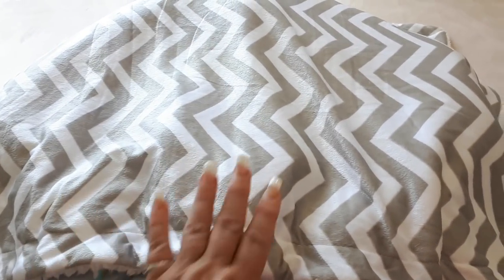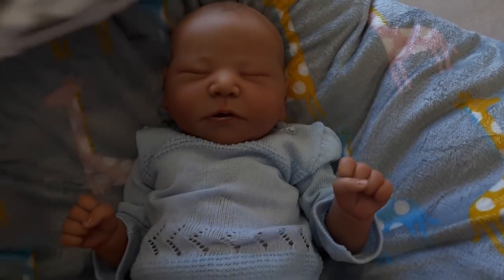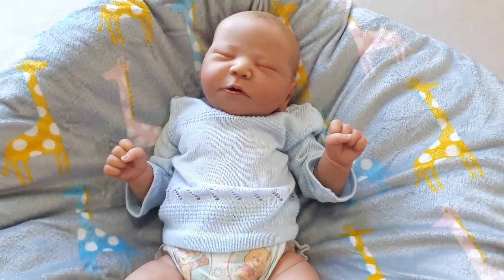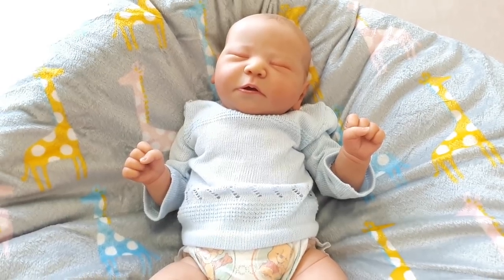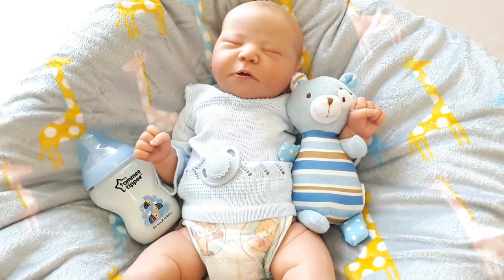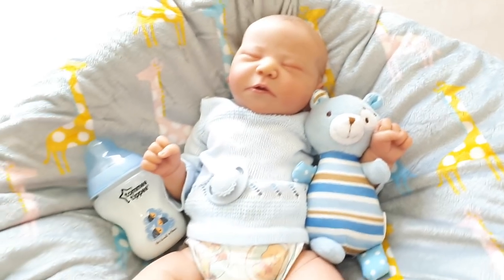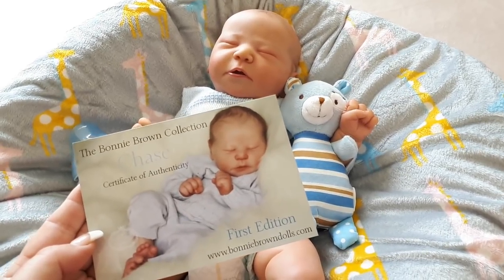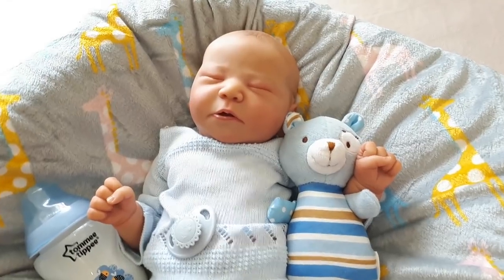Reborn Baby Box Opening - (Boy) So Gorgeous!!!!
I can't thank Tiffany from Coco's Nursery enough for this gorgeous baby!! I love him!! He is Chase by Bonnie Brown!